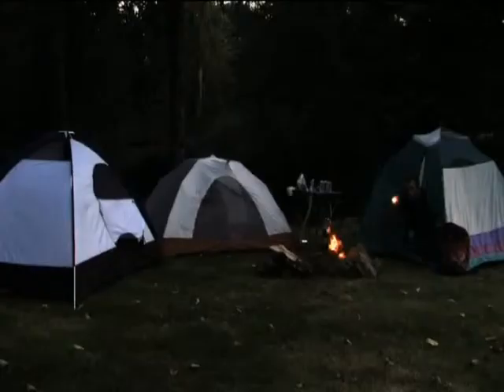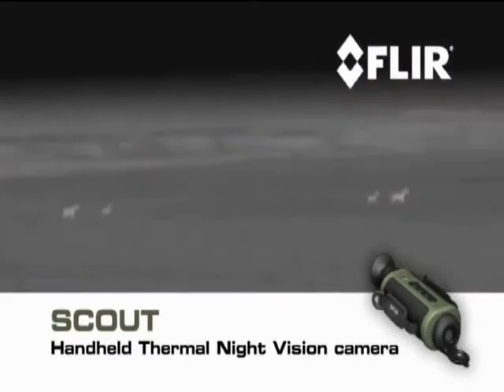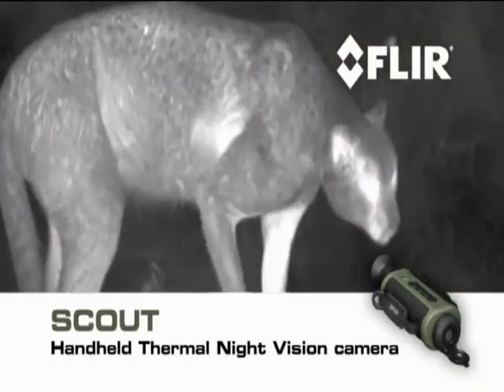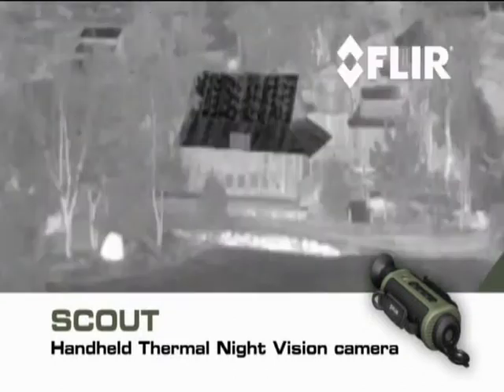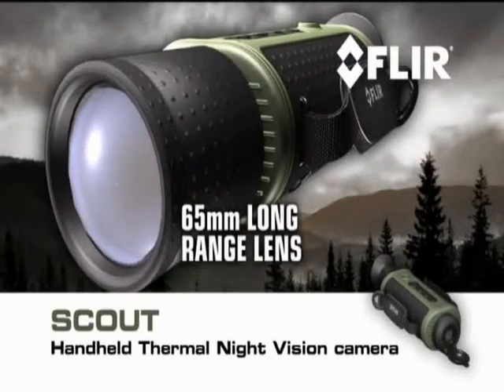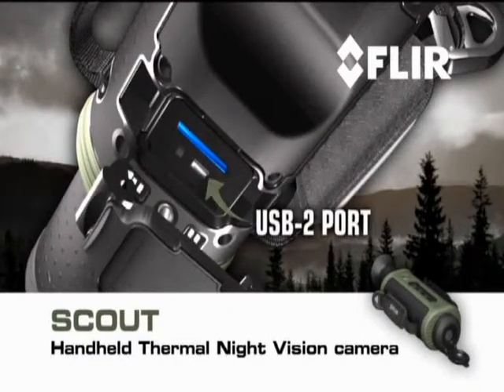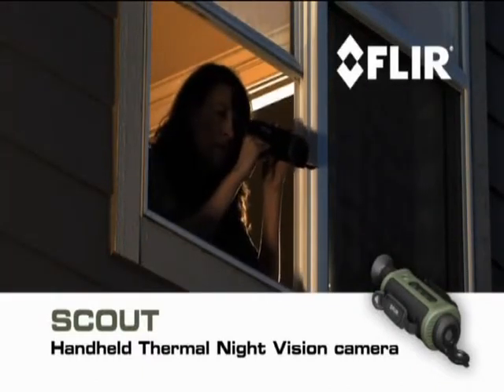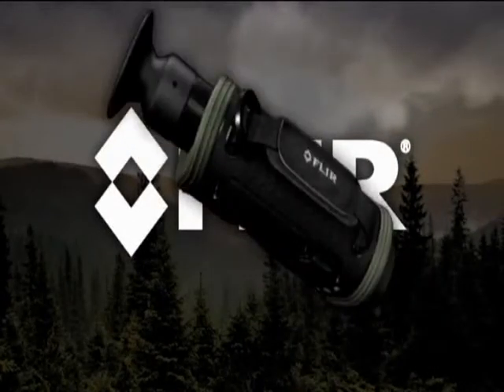Flir TS32 r Pro Scout Night Vision Thermal Imager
Flir TS32r Pro TS 32 r Pro Scout Thermal Imaging Night Vision Infrared Camera

The Flir TS32r Pro Scout is a compact, lightweight thermal imager that provides crisp, clear, high quality infrared imagery day or night.

The Flir Scout fits naturally and easily in your hand & features simple push button operation, which makes it the perfect choice for hunters, ranchers, hikers, sportsmen, nature enthusiasts and rangers. It also enables scanning of vast areas over long time periods without bothersome arm fatigue. The TS32r Pro Handheld Scout is great for tracking game around heavily forested terrain and features a shuttered eye piece which helps you to avoid alerting game to your presence.